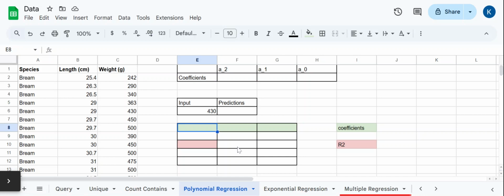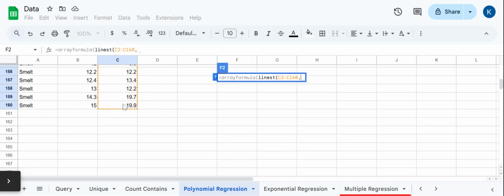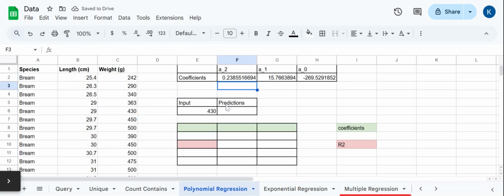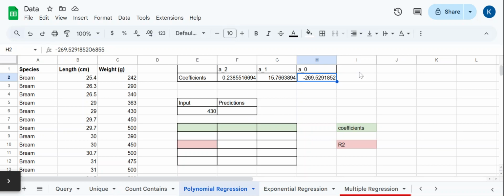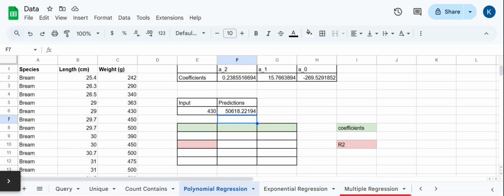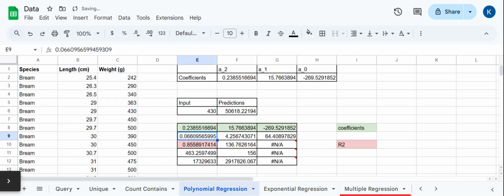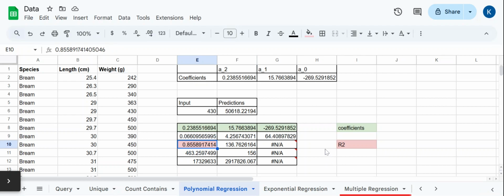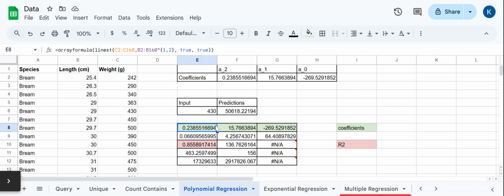Polynomial Regression - Google Sheets